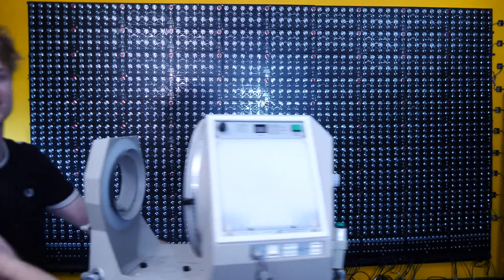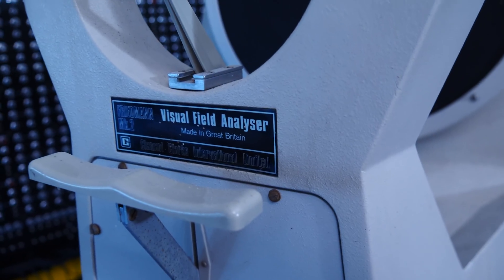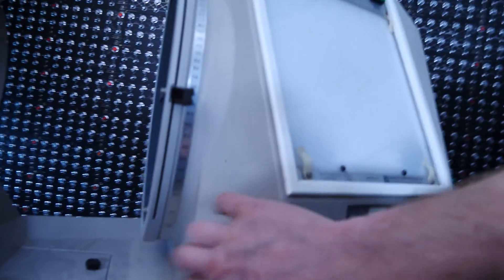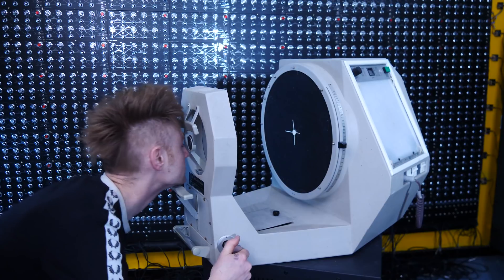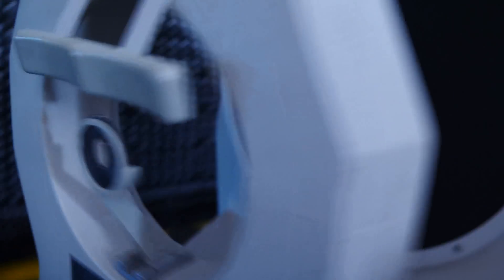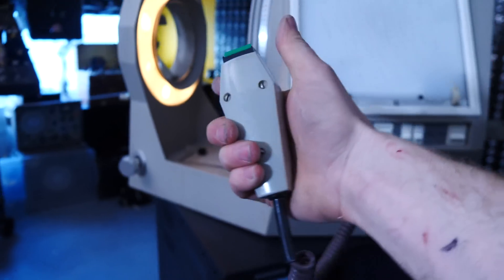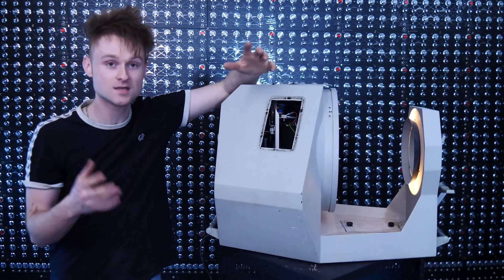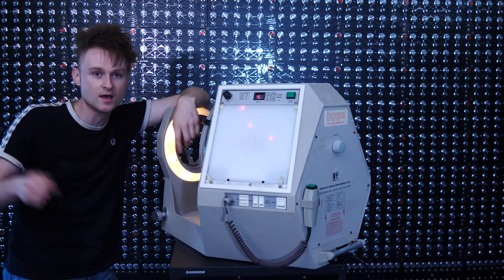I Found A visual Field Analyser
the friedman visual field analyser mk2, when I saw it at an auto jumble for 30 quid I couldn't say no. its fascinating.  Support the upcoming museum, Builders livestreams and much more!